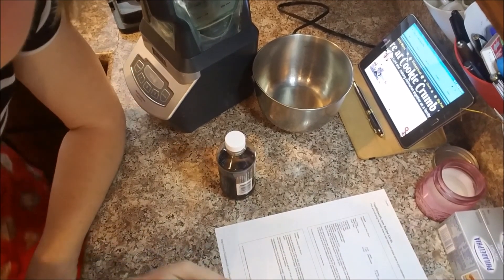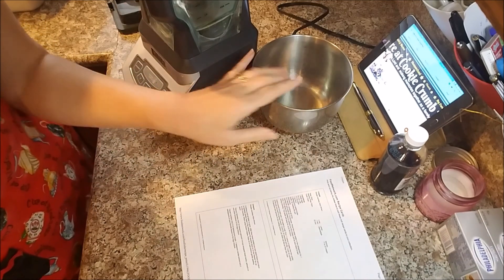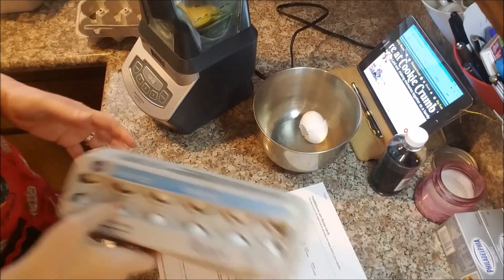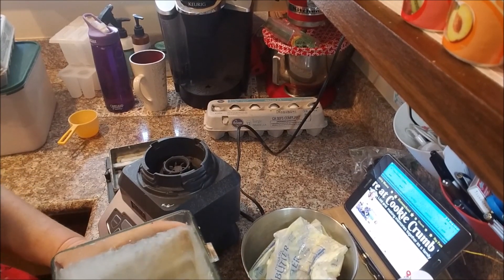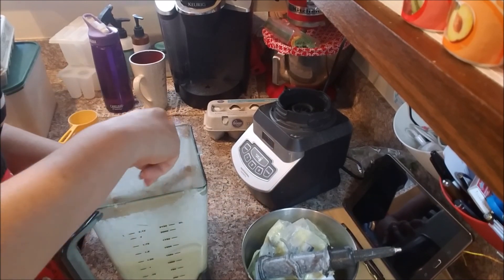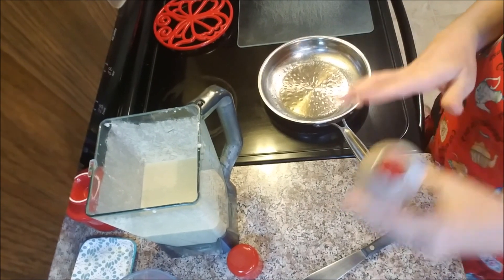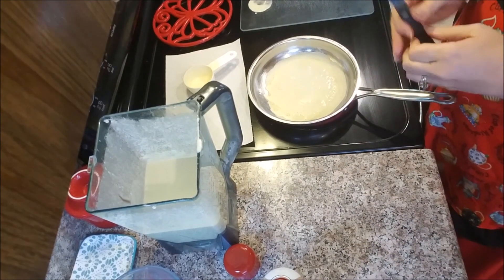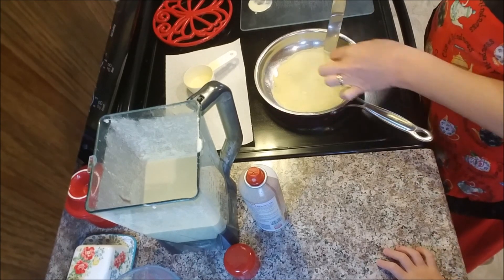Large Family Recipes || Mom of 7 || Not a THM recipe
Join me as I make crepes for my 7 children.  They really enjoyed this and they were easy to make.  Don't be afraid to make them.  Just jump in and make them.  Fill  them with all sorts of yummy foods.

***MORE BELOW

I am the mother of 7 children, we homeschool, my husband and I have been married for 21 years this June.  We are church planters in California from the State of New York.  Join us on our journeys.

THM cookbook
Sweet Leaf Stevia Products

Who was...?
I survived..
Elizabeth Elliott

Fun Family Games

Dutch Blitz